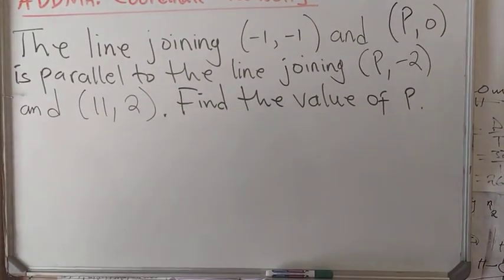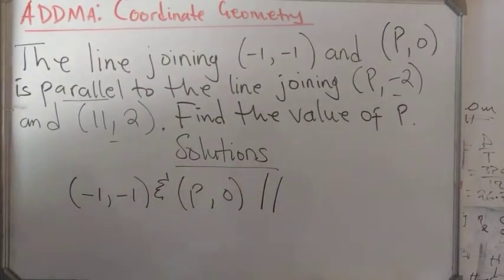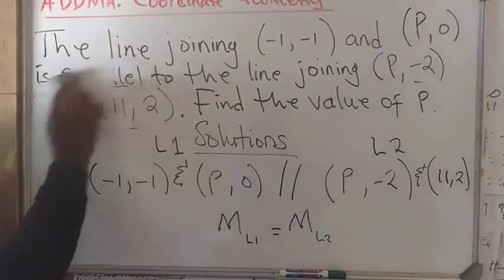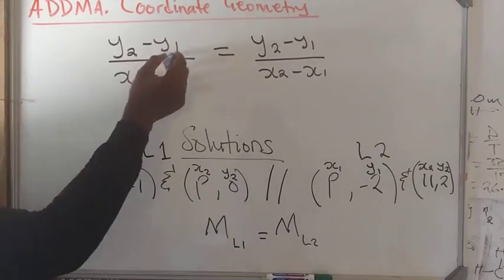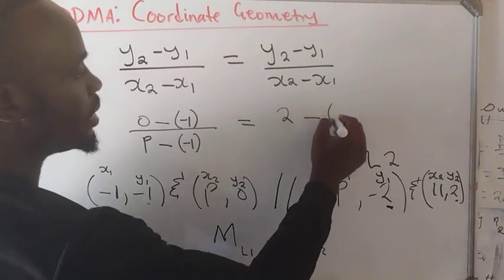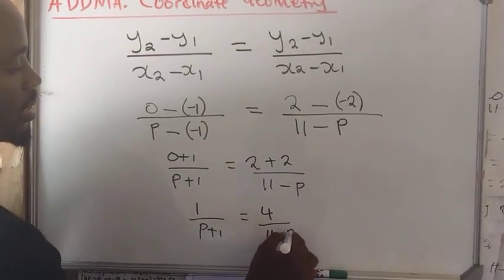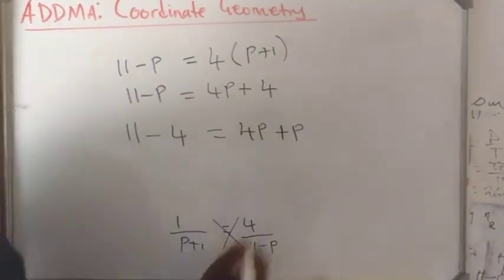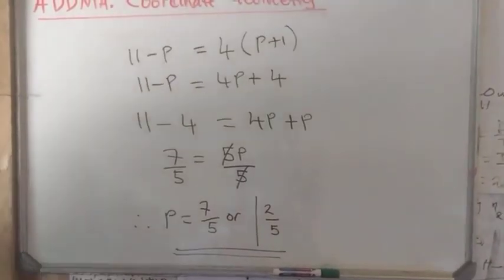ADDMA-COORDINATE GEOMETRY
find the value of p if two lines are parallel